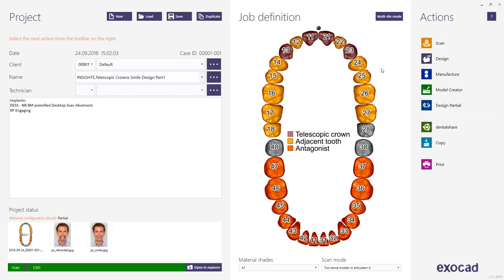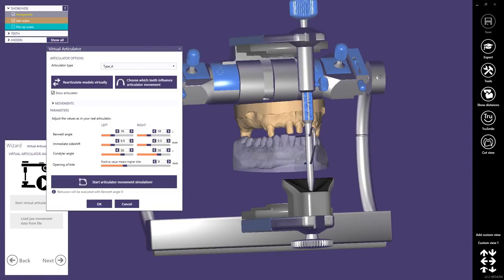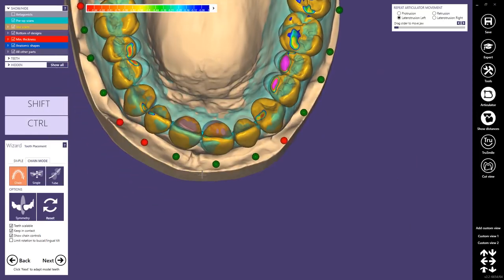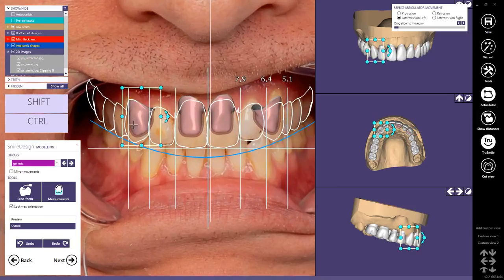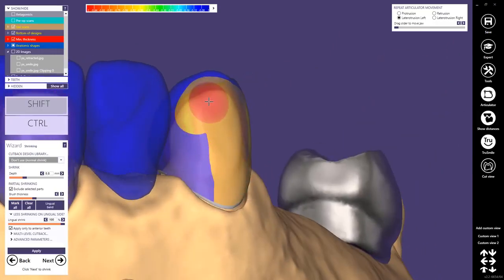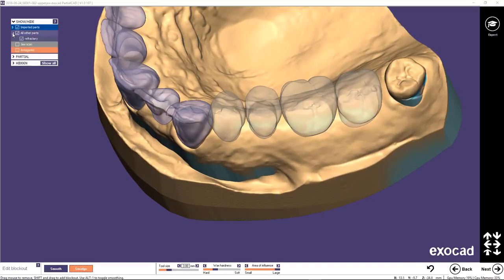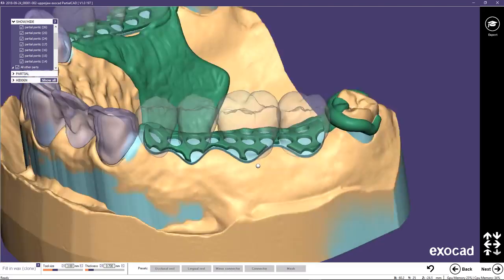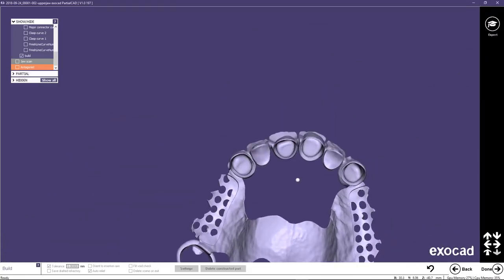INSIGHTS 2018 PartialCAD Case Demonstration Telescopic crowns and a partial Part II